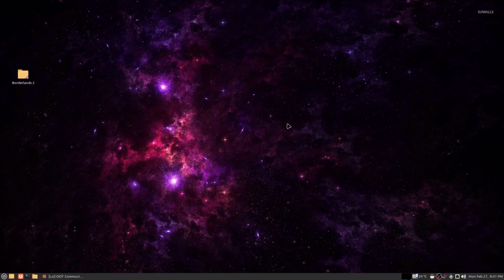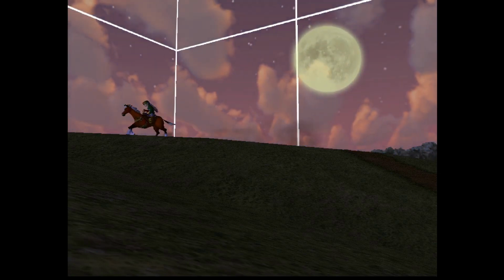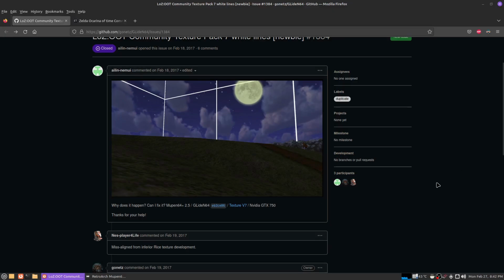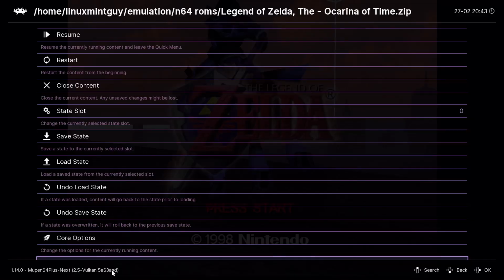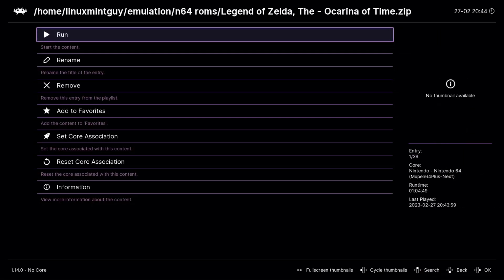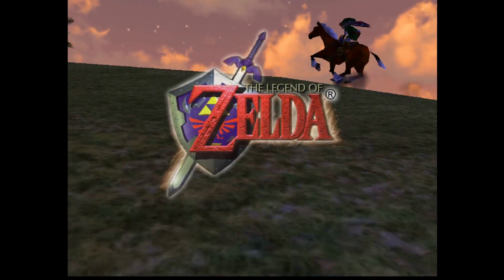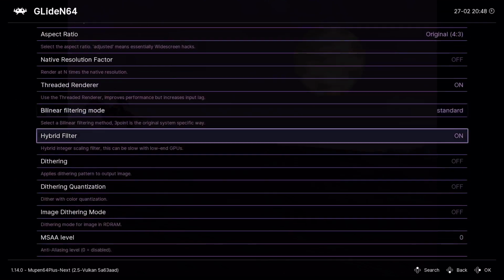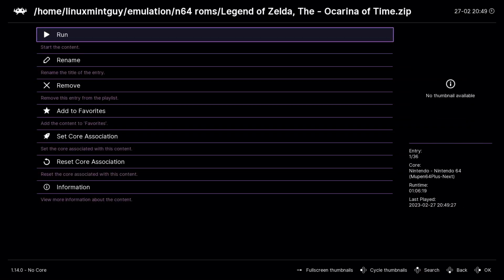Zelda: Ocarina of Time White Lines Fix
Its annoying when you setup Zelda OOT in retroarch, and you think you've just got everything finetuned. Then, the white lines happen right in the intro! Ugh! Well fear not! Just copy the settings I've given you in this video, and you should be able to use HD textures with no white lines in the skybox. I'm still impressed with Mupen64 and how it emulates. Sometimes you just need to tweak the settings a little.